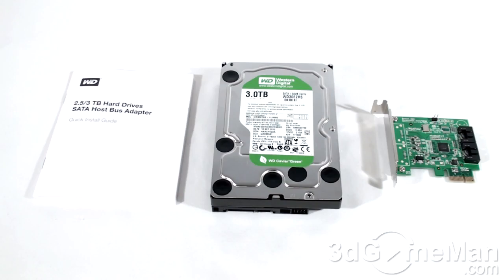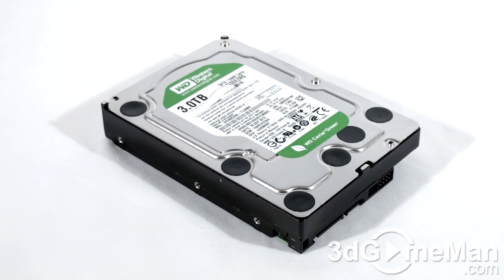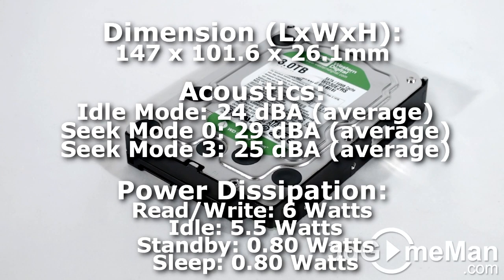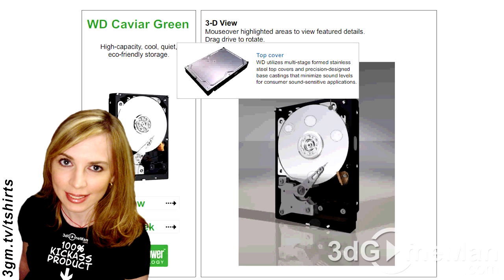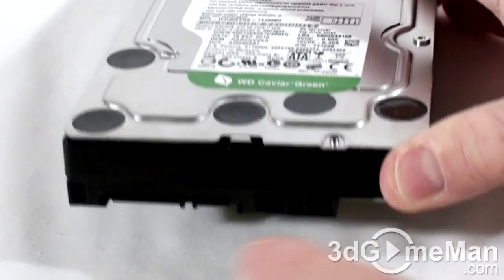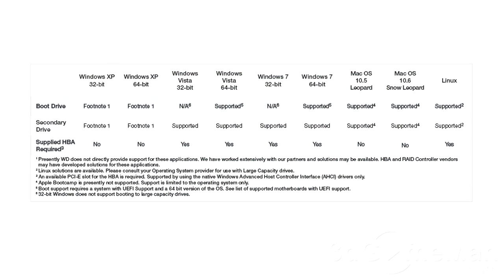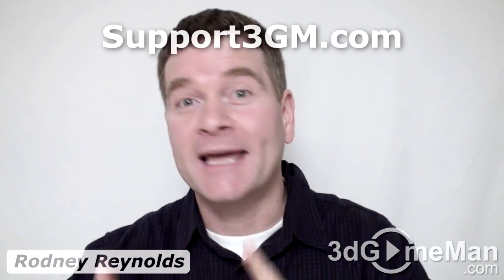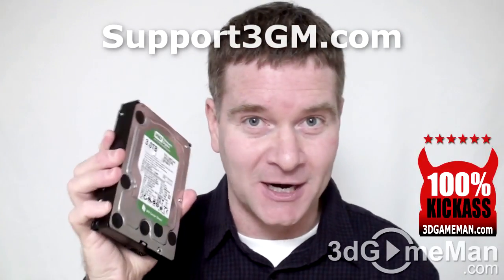#1190 - Western Digital Caviar Green 3TB 3.5" Hard Drive Video Review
If you're in the market for a super large capacity 3.5" SATA hard drive that needs to be quiet, cool, perform well, eco-friendly and is affordable, the Western Digital Caviar Green 3TB 3.5" Hard Drive is probably it. This hard drive will satisfy even hardcore storage hounds.